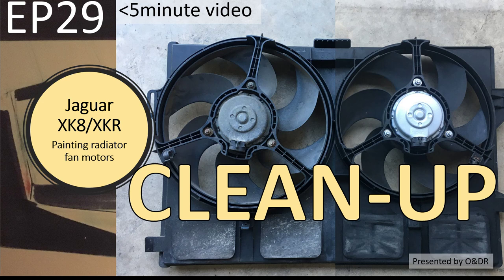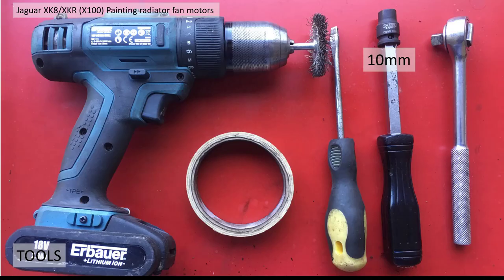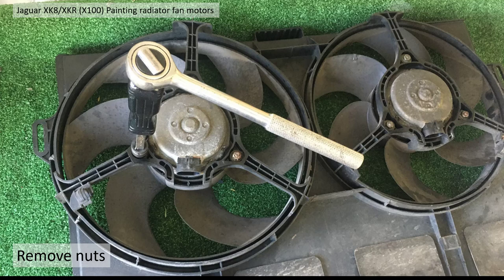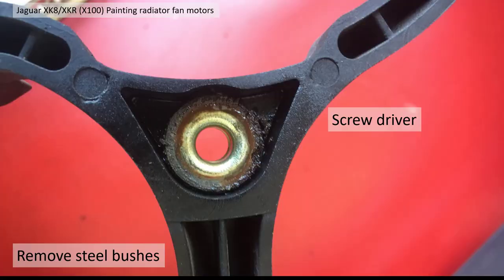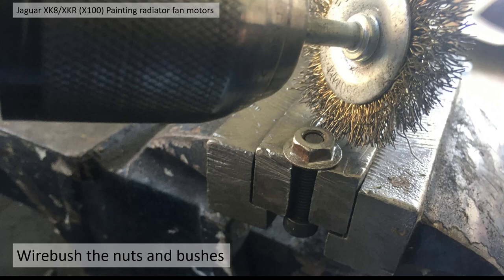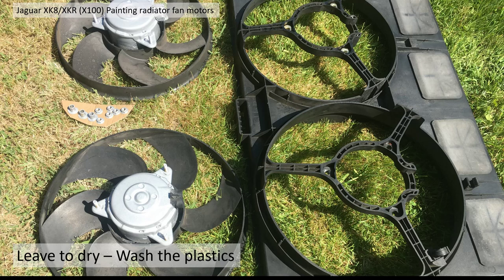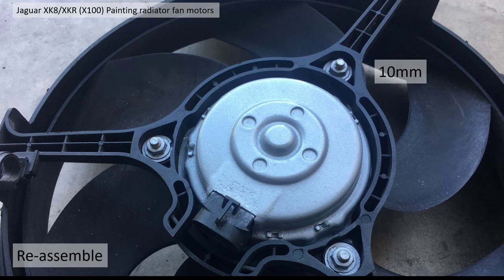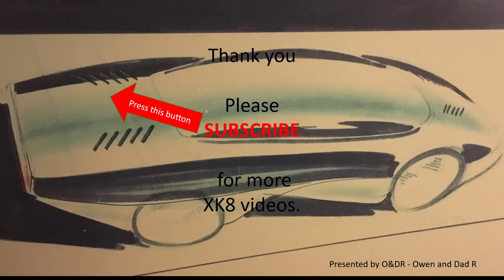Painting radiator fan motors EP29 Jaguar XK8 / XKR (X100)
Part of a series of short videos on the individual tasks I took to change my cam chains, guides and tensioners. This is not an official guide and for general information only.

EP29
Episode 26 Painting radiator fan motors
A short video explaining how I cleaned up and painted the radiator fan motors on my Jaguar XK8.

 1996 Jaguar XK8 4.0 V8 Petrol,  2014 Diesel SUV and 2013 Nissan Leaf 80Kw Electric car.